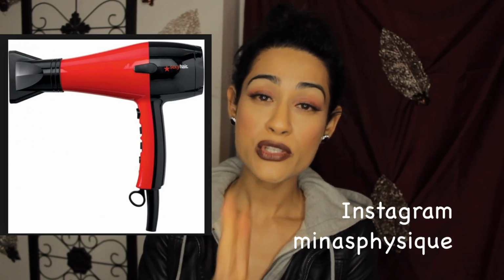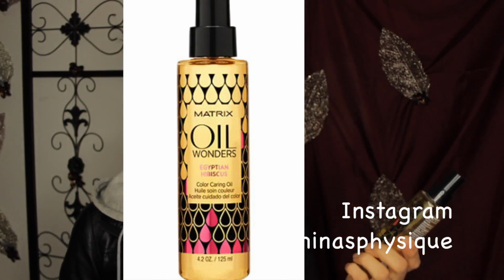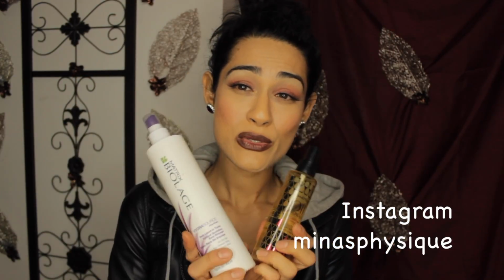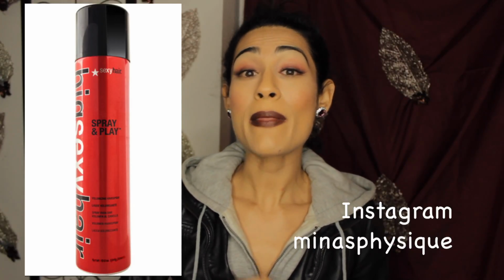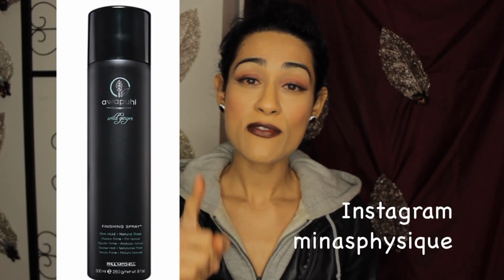HOW TO STYLE A LINE BOB | FOR CURLY HAIR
okeeee DOOKIE! welcome back friends!

i should of recorded the cut as well 😖
enjoy my way of styling this a-line cut i did!
as you can tell she has curly hair, hopefully you guys get a few pointers on how i style my clients cut ☺️
Snap Chat | itssmina